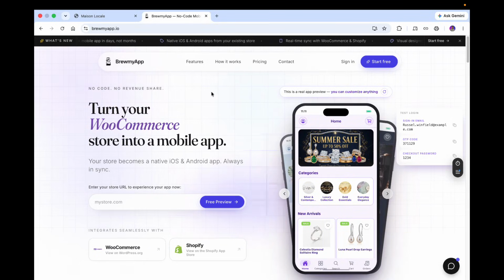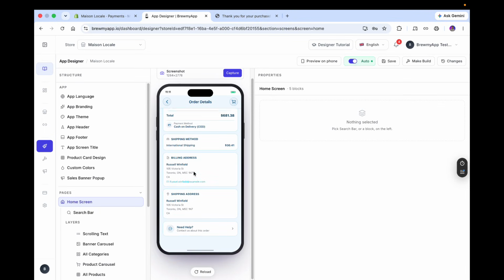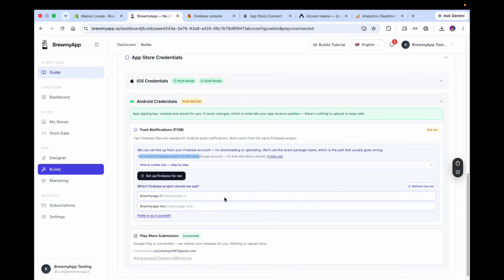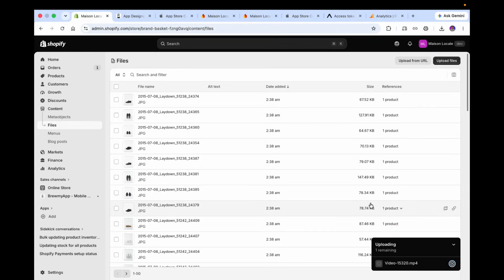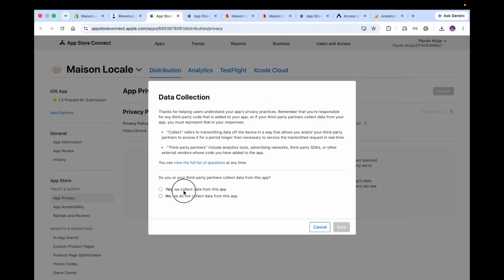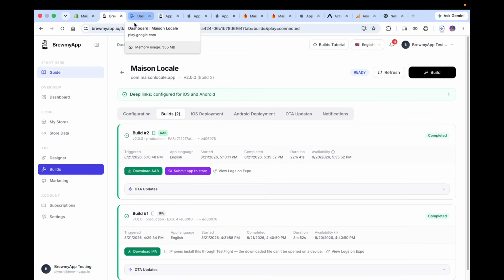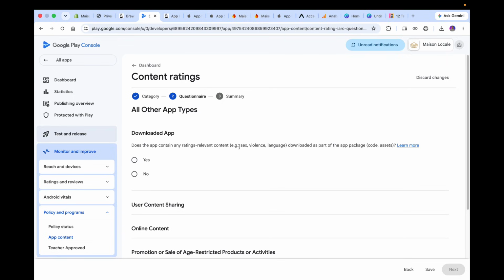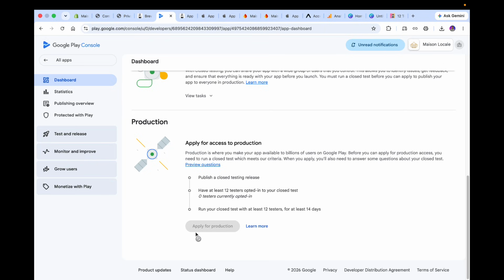Shopify Store Mobile App (No Code) | Boost Shopify Sales | Customer Synced 🚀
Turn your Shopify or WooCommerce store into a real native iOS and
Android app — no developer, no code, no App Store headaches.

In this video I walk through the whole thing end to end: connecting
your store, designing the app screens with drag-and-drop blocks,
setting up push notifications, and publishing to the Apple App Store
and Google Play.

Mobile apps convert roughly 3x better than mobile web, and push
notifications open at 50–70% versus ~20% for email. If you're paying
rising ad costs to re-acquire the same customers, an app is the
cheapest retention channel you have.

Questions? Drop a comment — I read all of them.